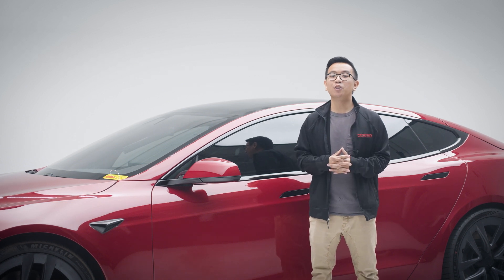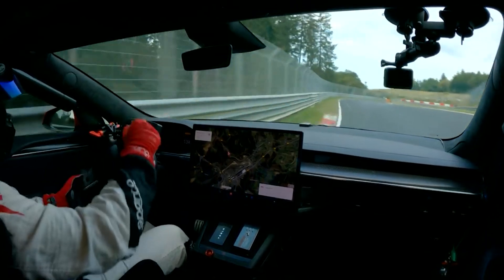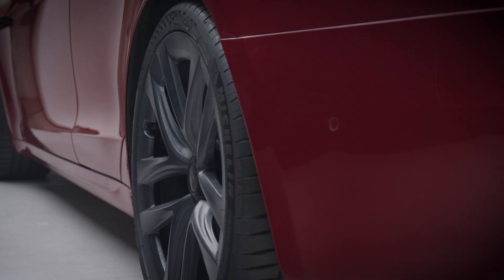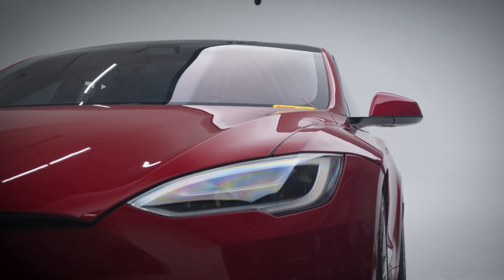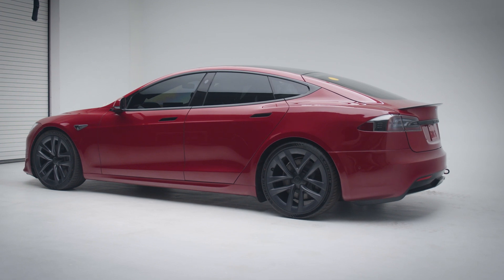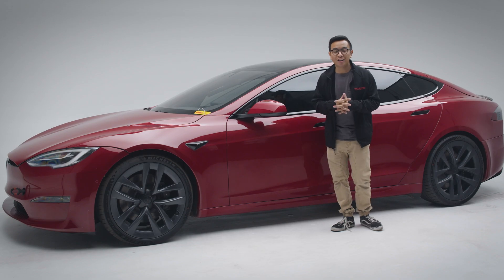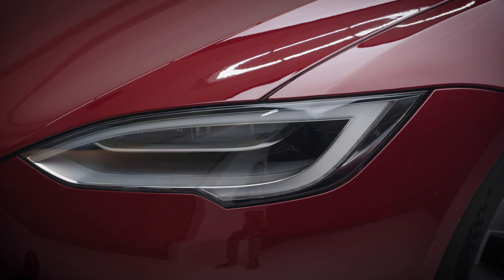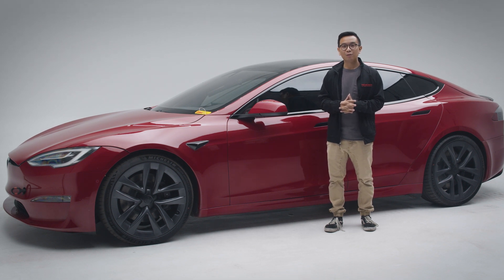FASTEST EV OF THE NÜRBURGRING? TESLA MODEL S PLAID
Almost. Actually, second fastest, after the Porsche Taycan Turbo S, which beat the Model S Plaid's time on the green hell by - just - 2 seconds (7 minutes and 33 vs 7 minutes and 35).

Nevertheless, the Plaid is still the quickest accelerating car on the market: 0-60mph in 1.99 seconds, thanks to its 1,020 horsepower, combining two motors into one housing, each providing precise control of a wheel.

It enables “Plaid Mode,” which allows for extreme vehicle acceleration speeds. The carbon-wrapped motor is, as put by Elon Musk, “arguably the most advanced motor on Earth.”

1/4 mile: 9.23@155 mph trap speed
Top Speed: 200 mph
Max RPM: 18,700

Come check out the Plaid and "Inside Tesla: Supercharging the electric revolution" - the greatest Tesla exhibit in the world, now on display at the Petersen Automotive Museum!